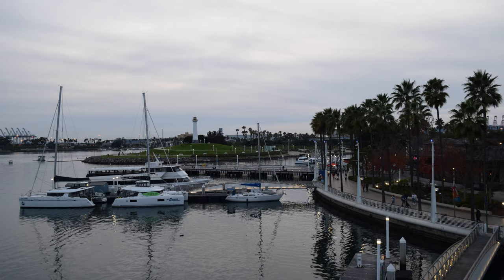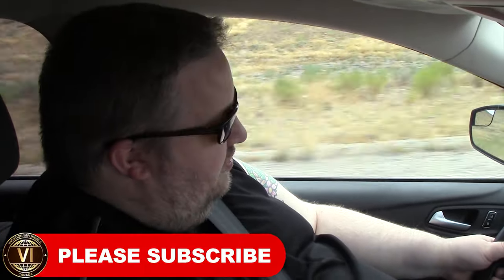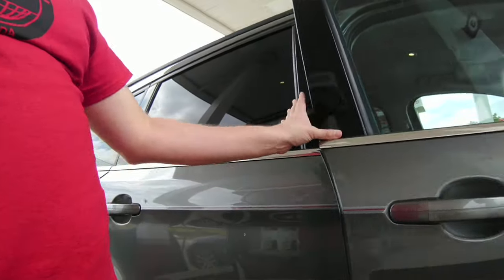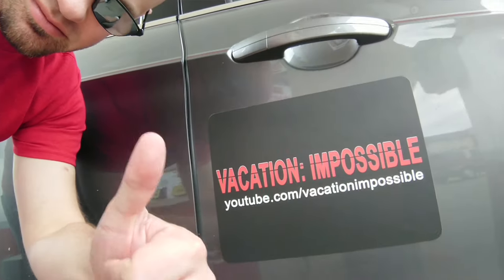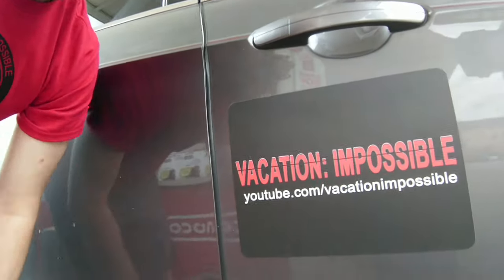Duct Tape - Travel Pro Tip - A Road Trip Essential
Duct Tape - Travel Pro Tip. At a gas station in Utah we meet a woman with car trouble and it's duct tape to the rescue! Also sometimes called Duck Tape this can be an essential part of your emergency car kit